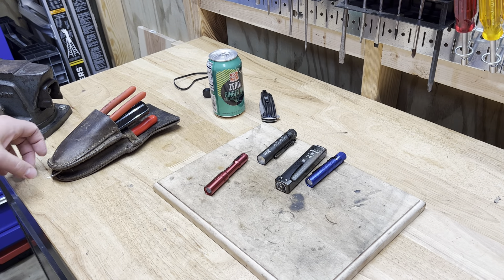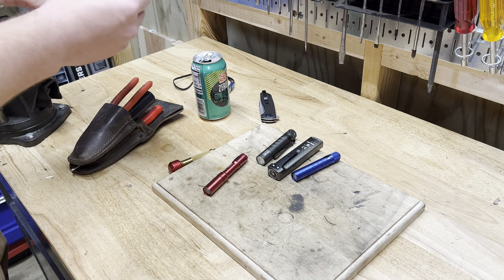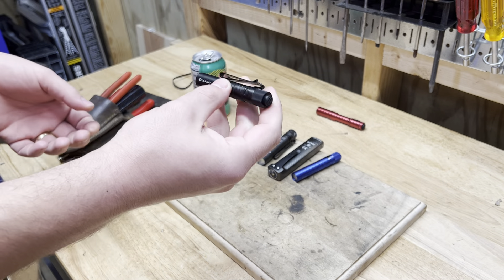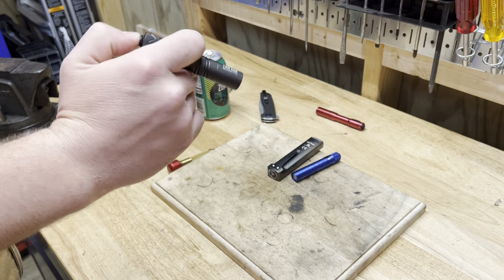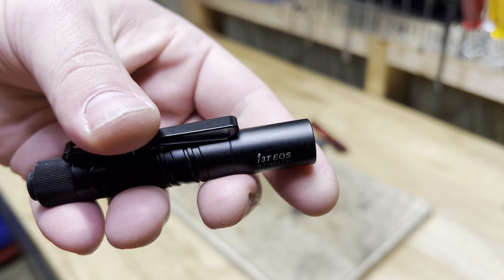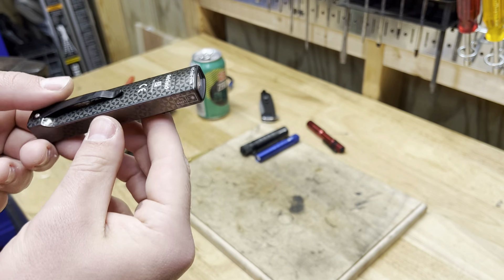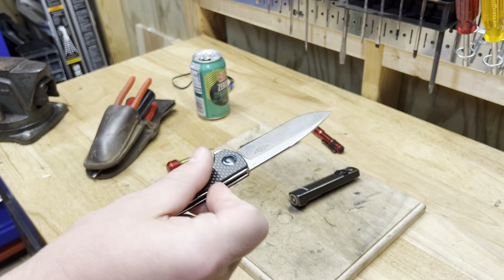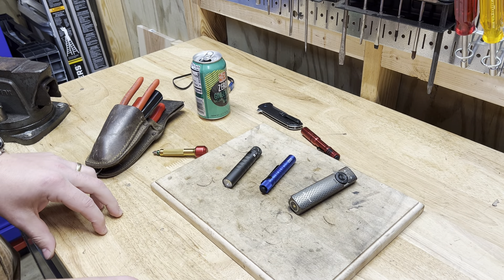Guess I’m an EDC Bro Now?